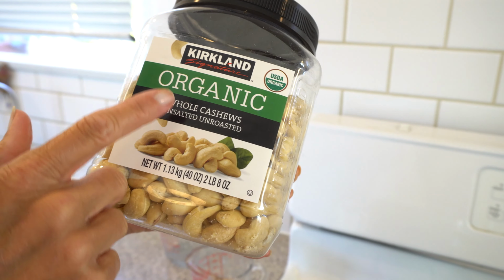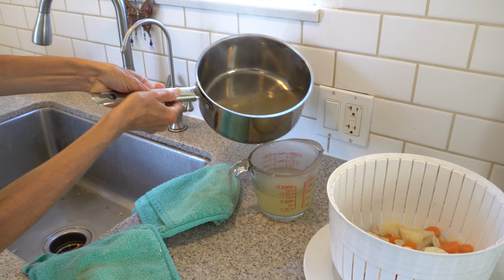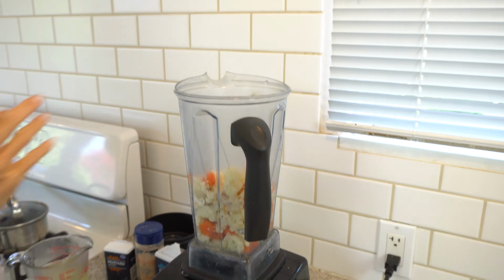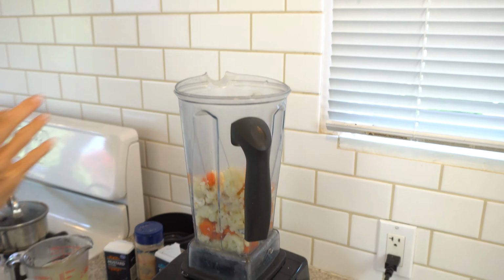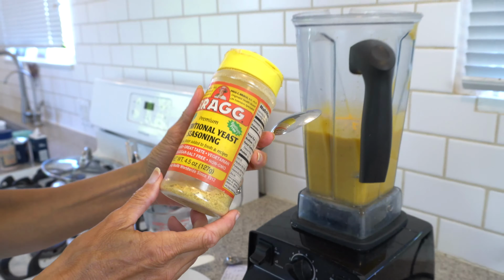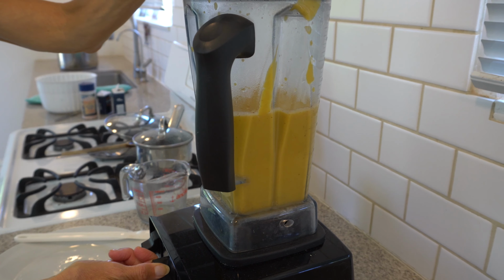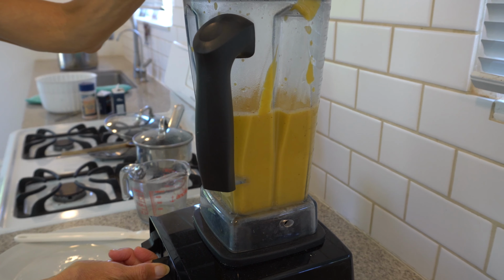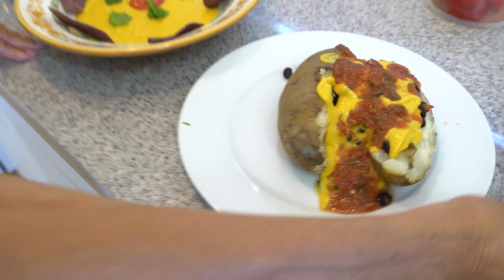Vegan Queso- oil-free!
This delicious queso uses cauliflower, carrots, cashews and nutritional yeast. You can omit the cashews if your nut-free and sub out white potatoes for cauliflower, if you don't like cauliflower.  I added a clove a garlic to the recipe. The queso is great with chips, fresh veggies or on top of a baked potato. Here's the recipe